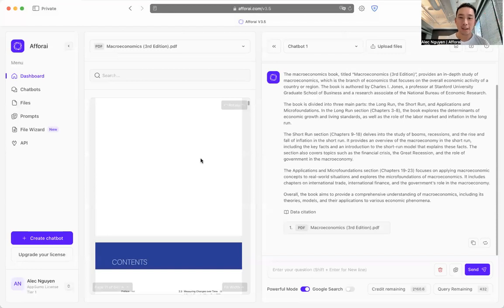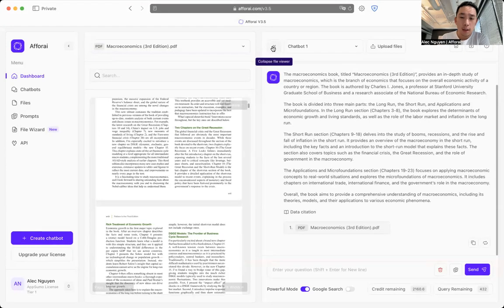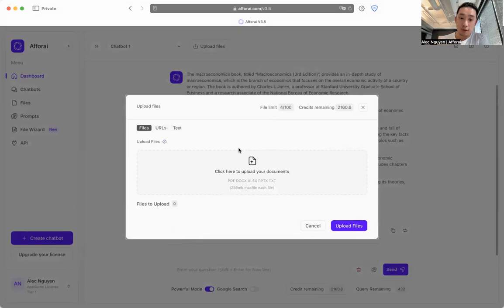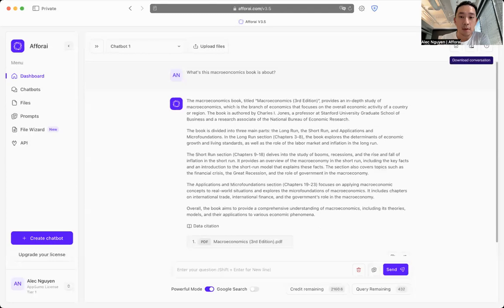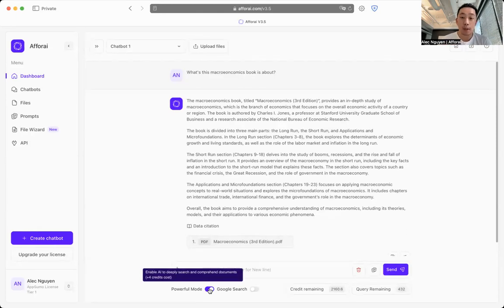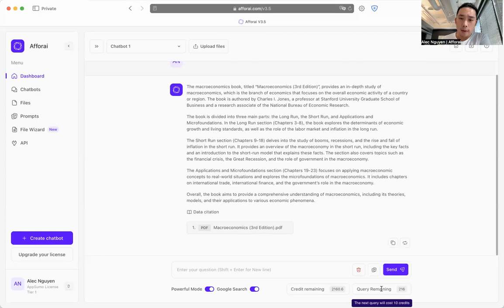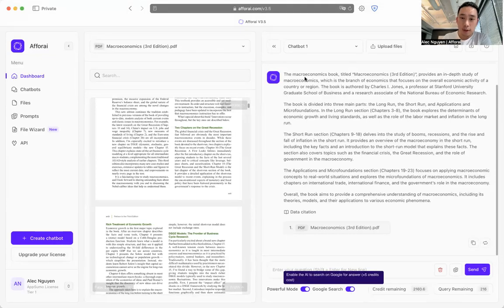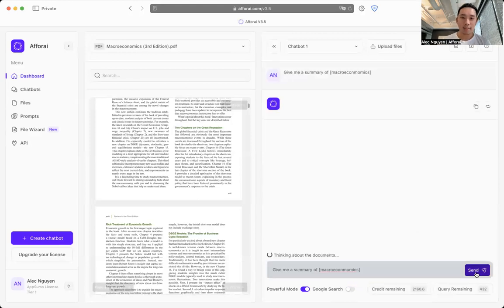How to Use Afforai - Pt. 2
Afforai is an AI-powered research assistant that can help you with reading, summarizing, and analyzing documents.

This video will teach you how to use the features on the Dashboard.